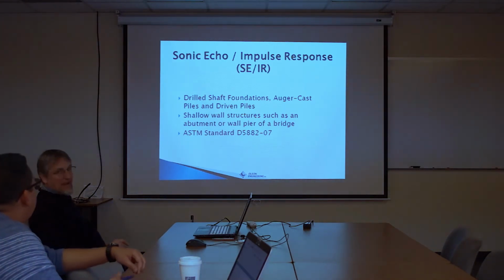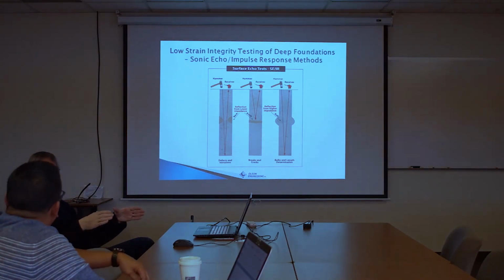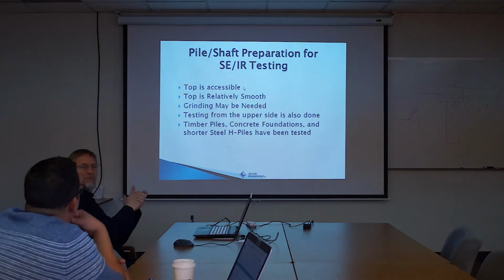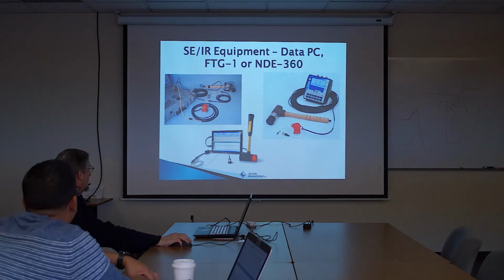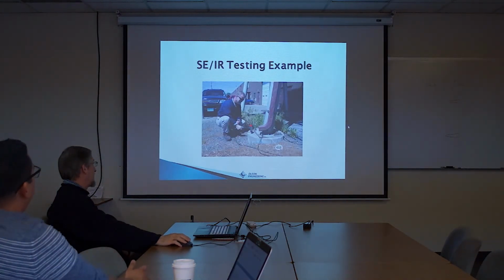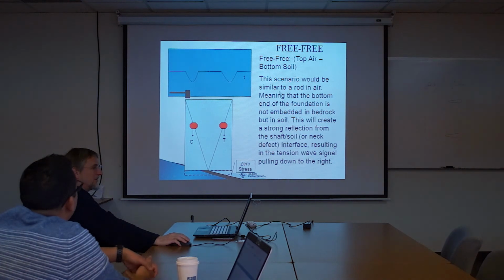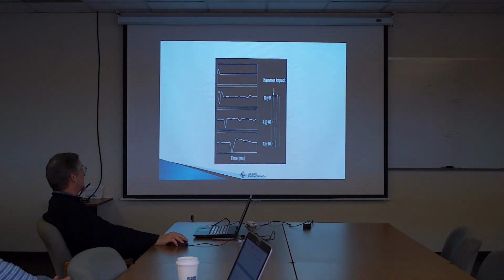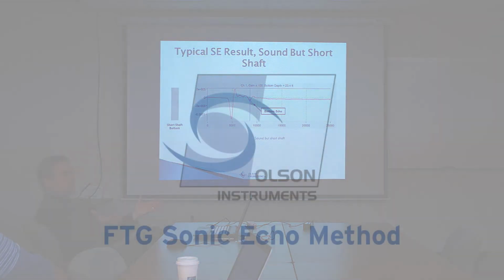FTG Sonic Echo Method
An overview of the Sonic Echo method as used in the Olson Instruments’ Foundation Test Gauge (FTG).

This video was taken during a one day training seminar for the FTG and the Sonic Echo method. To see our other videos from this training day, check out the videos in the "FTG Training" playlist. The training day also included information on analyzing your FTG data and an equipment demonstration on a timber pile.